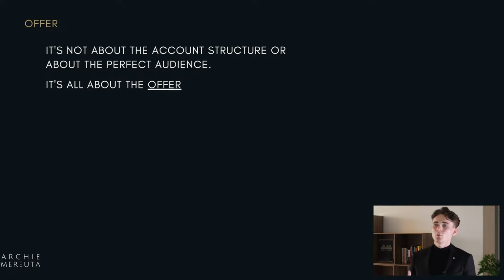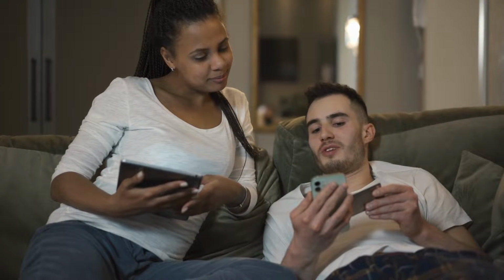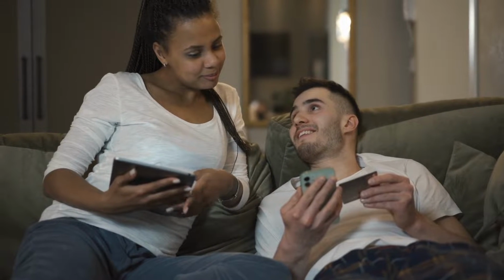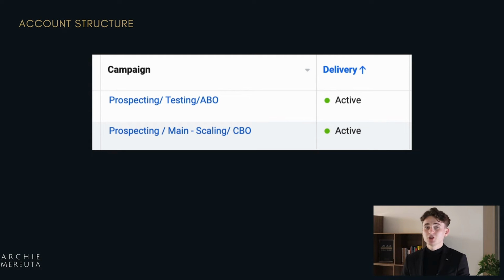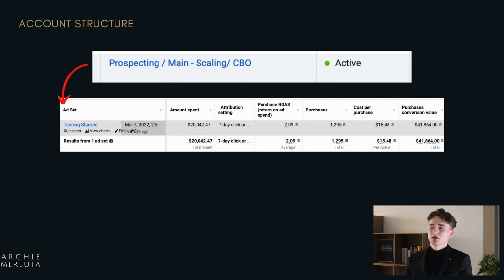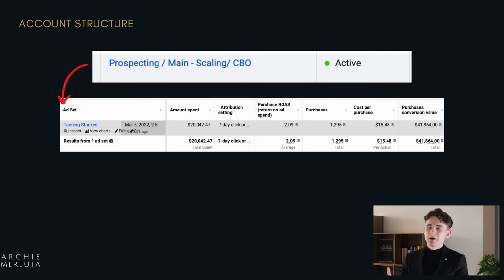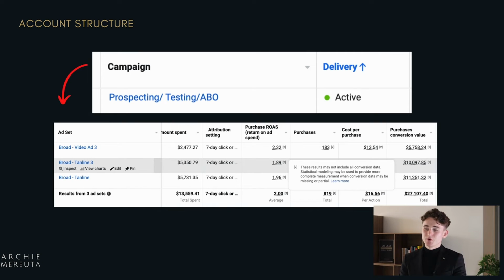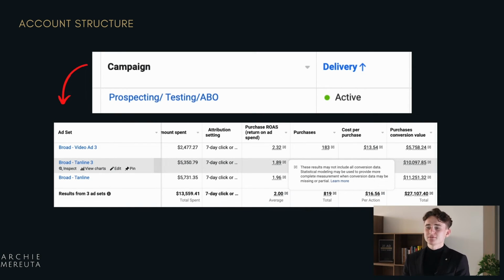Facebook & Instagram Ads For SkinCare Brands… Proven Strategy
I’m looking for one $15k+ skincare brand per month that wants to scale to $50k+. Is it yours? If so, apply here:

In this video, you will discover the best strategies to run Facebook ads for a skincare brand, starting with creating a compelling offer and finishing with the account structure.